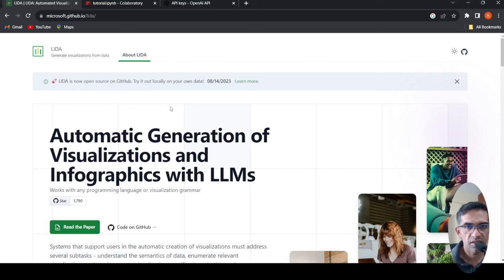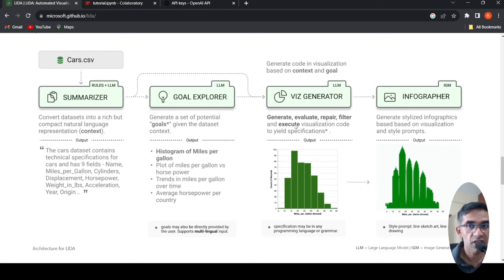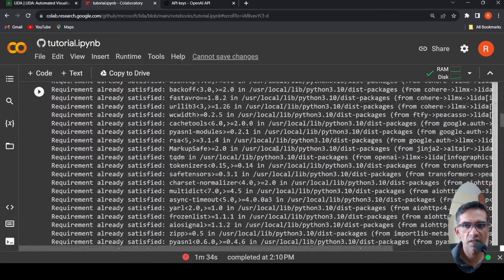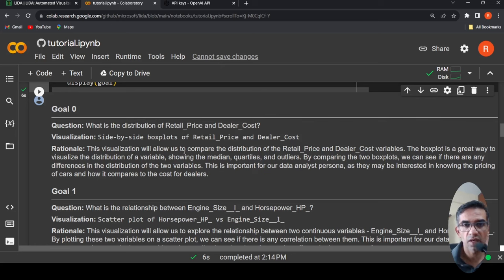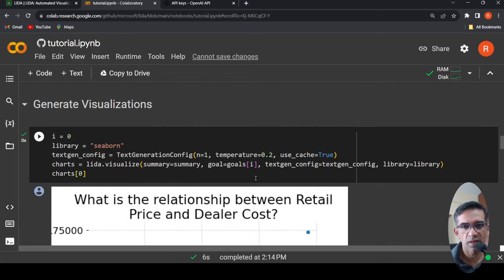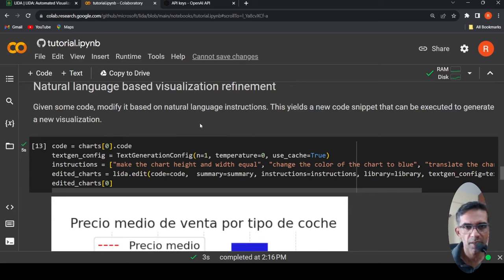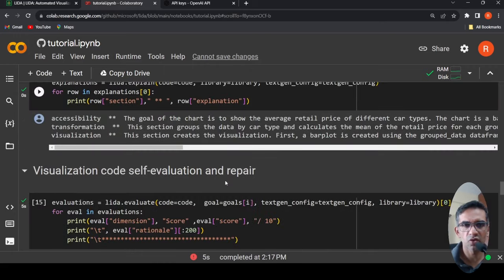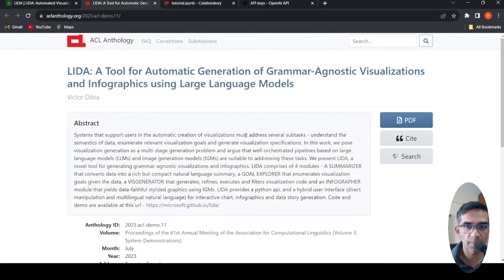Query your CSV Dataset with Microsoft LIDA Automatic Generation of Visualizations with LLMs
LIDA, a novel tool for generating grammar-agnostic visualizations and infographics. LIDA comprises of 4 modules - A SUMMARIZER that converts data into a rich but compact natural language summary, a GOAL EXPLORER that enumerates visualization goals given the data, a VISGENERATOR that generates, refines, executes and filters visualization code and an INFOGRAPHER module that yields data-faithful stylized graphics using IGMs. LIDA provides a python api, and a hybrid user interface (direct manipulation and multilingual natural language) for interactive chart, infographics and data story generation.